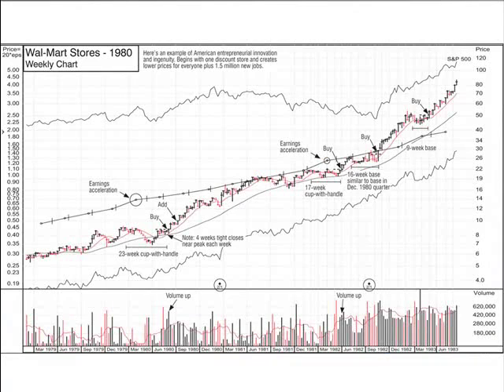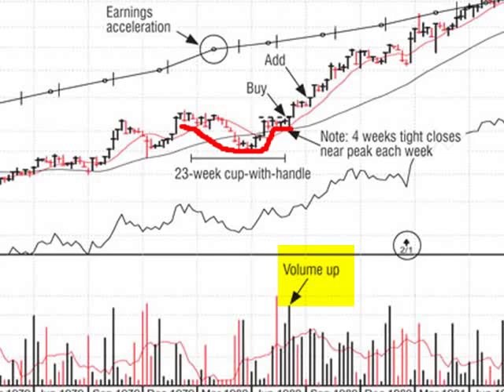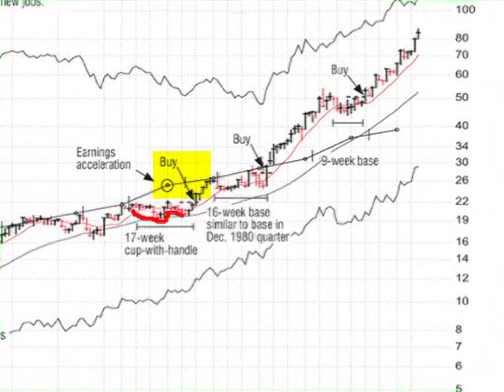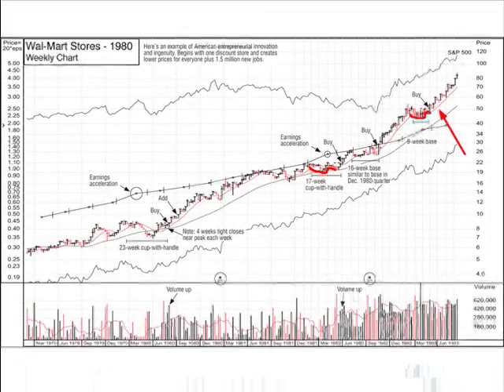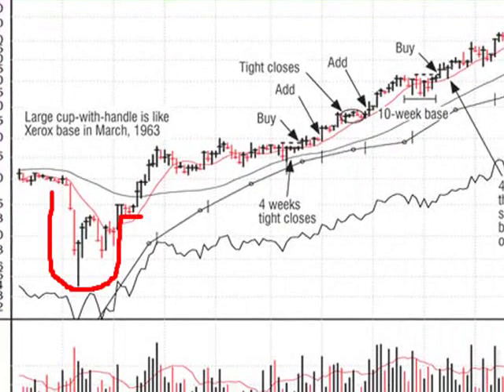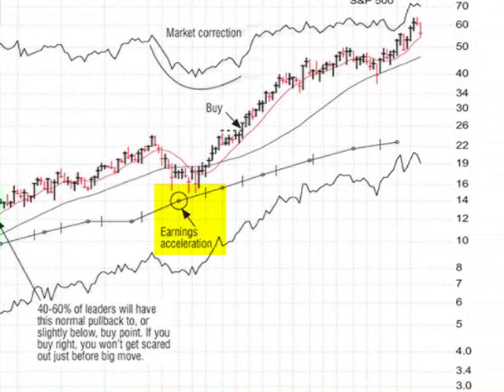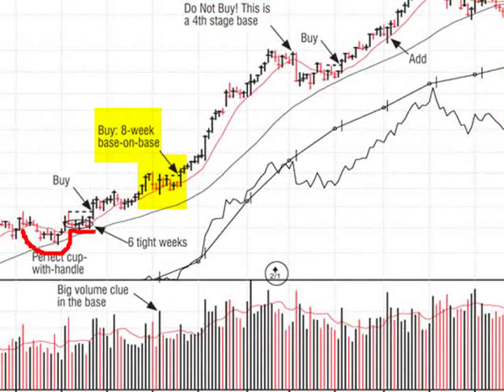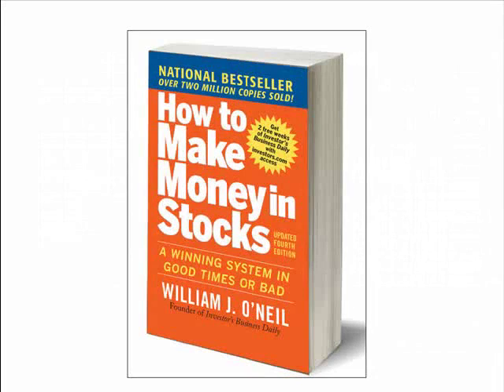Reading Charts with William O'neil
William O'neil talked about the chart markup